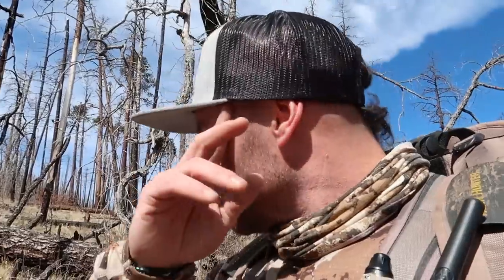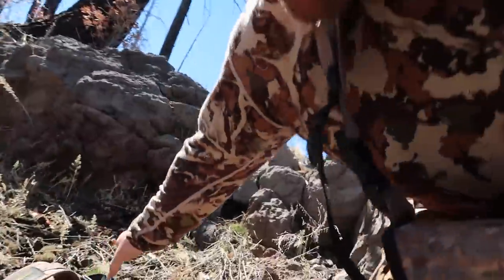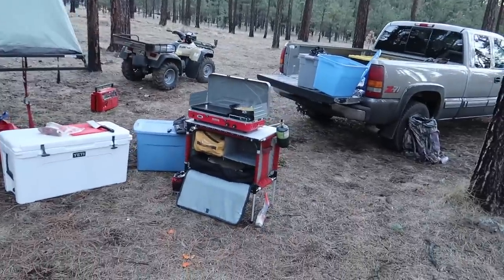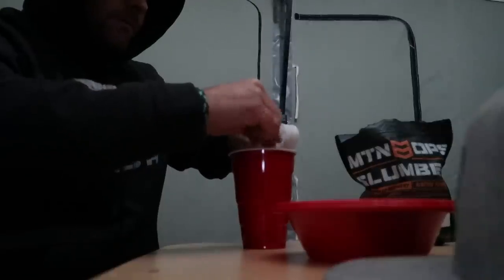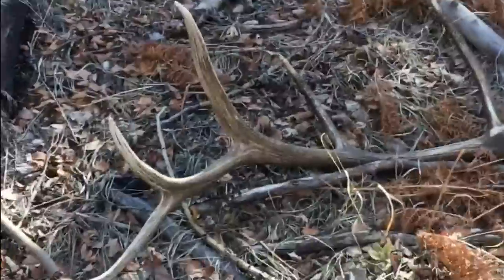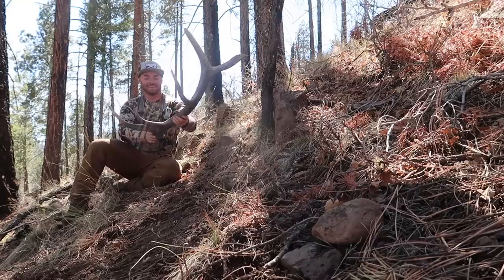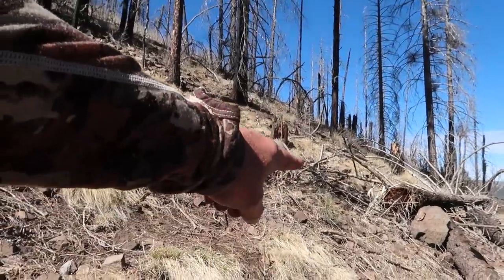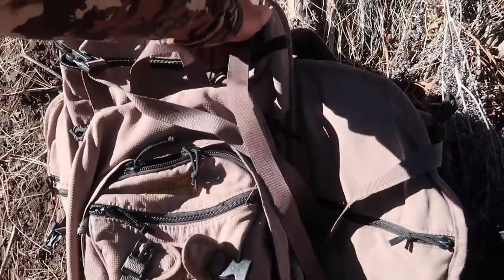SHED TOUR | SIDE BY SIDE ELK SET | S1E02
After a couple bad days of weather we finally get some sunshine. Now, it's time to head back in the hills and search for more elk shed antlers.

2018 Bows. coming soon.
Casey, Eric and Bmack | Hoyt REDWRX Carbon RX-1 in Blackout